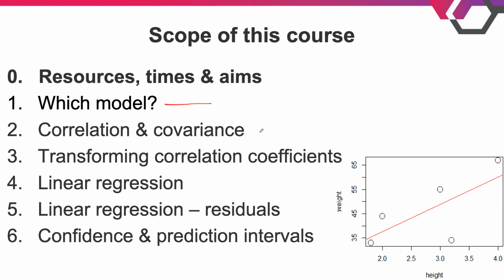ST4 Linear Models 0 Logistics